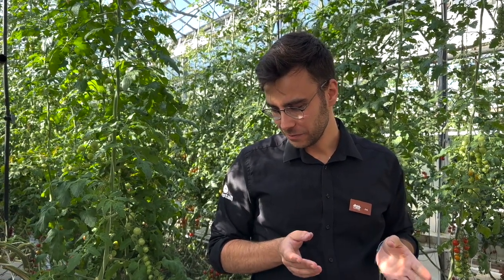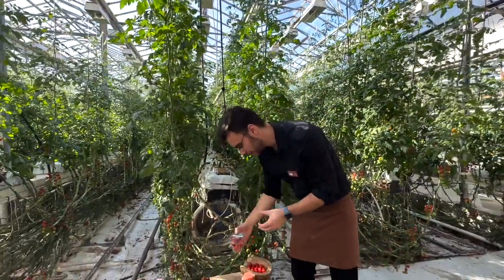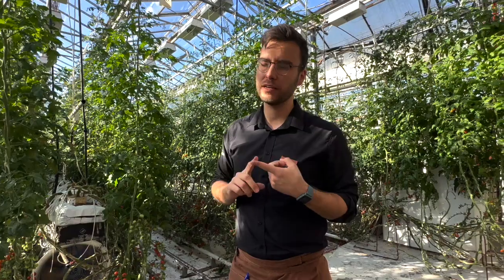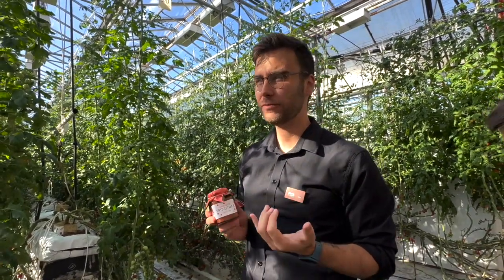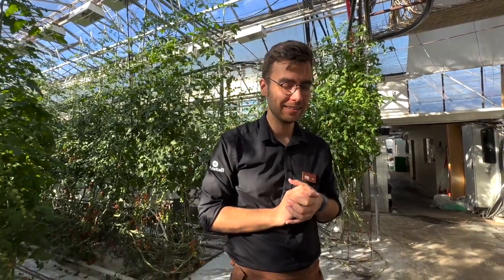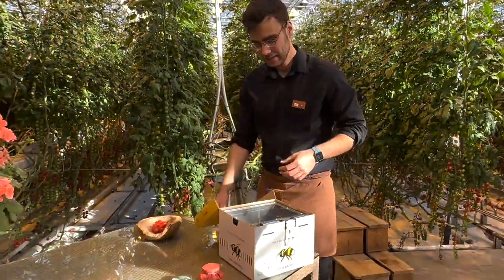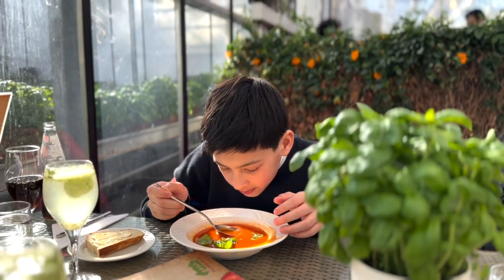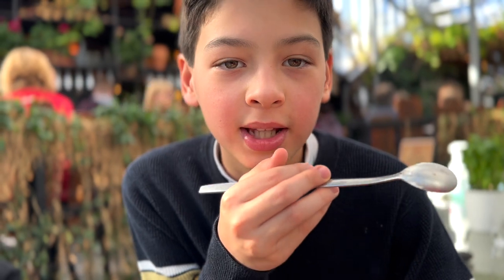The2Woodies - ICELAND: FRIDHEIMAR (GEOTHERMAL GREENHOUSE)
Carter and Tucker get a tour of Fridheimar, a geothermal greenhouse, followed by lunch in the middle of the greenhouse.